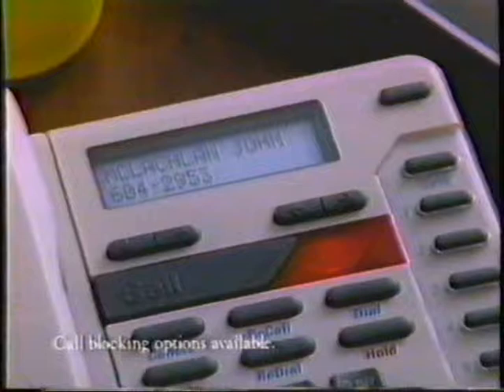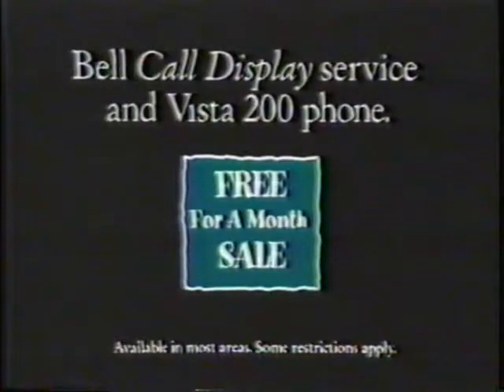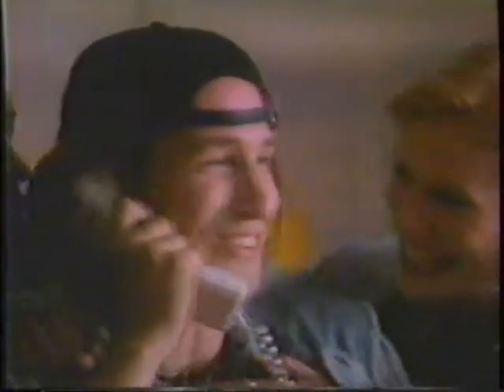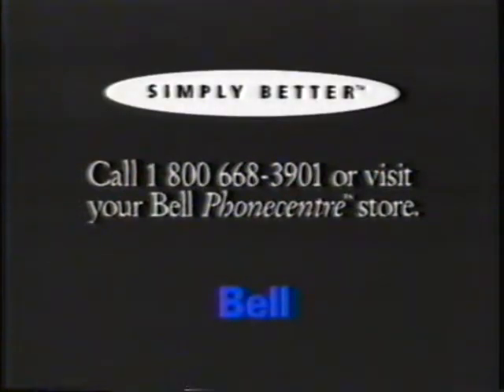Bell Canada Call Display & Vista 200 Phone Commercial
Canadian commercial from 1994 for Bell Canada's Call Display service and Vista 200 telephone.  These could be rented or purchased from Bell 'Phonecentre' retail stores.